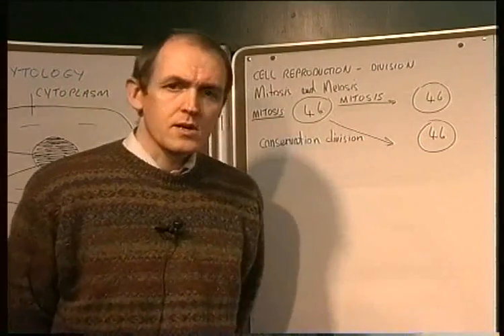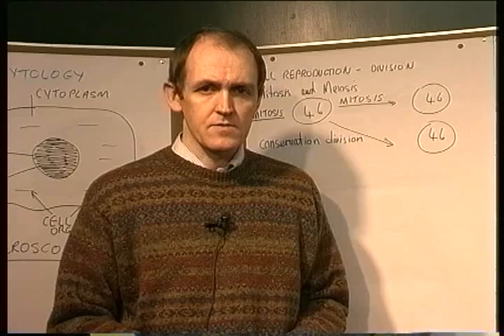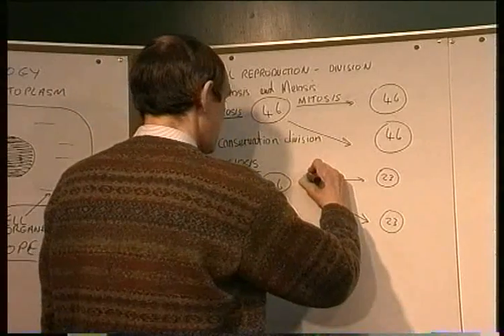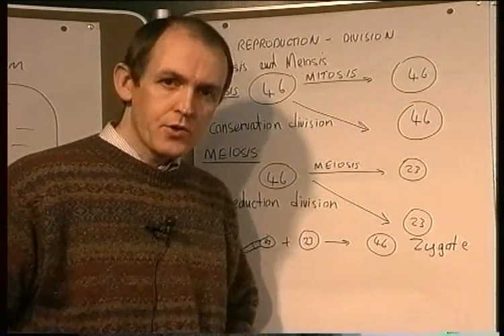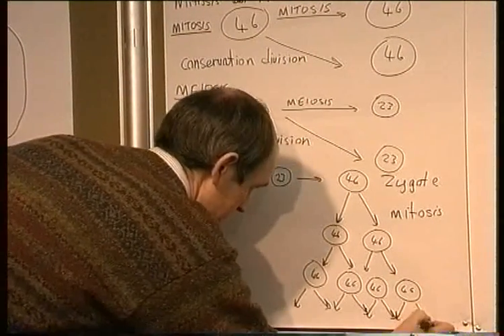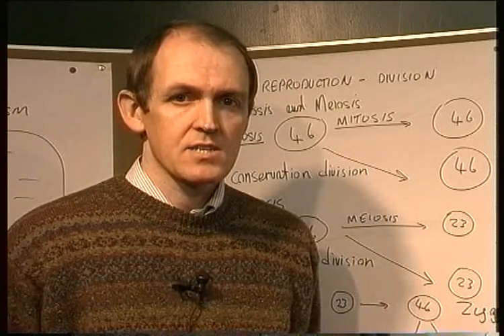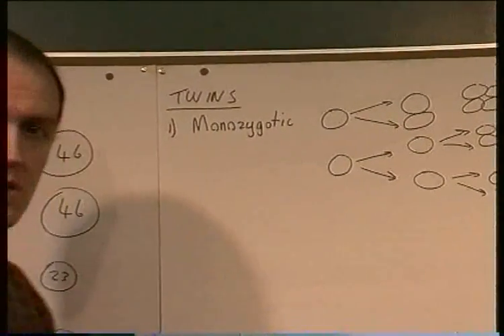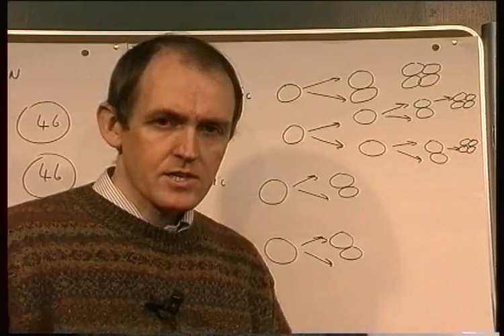Cell Biology Part 2